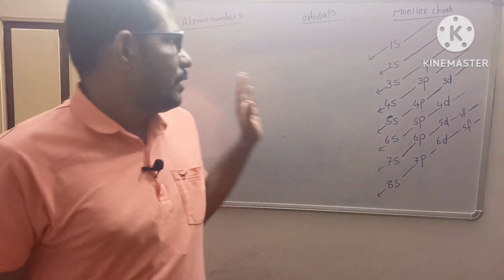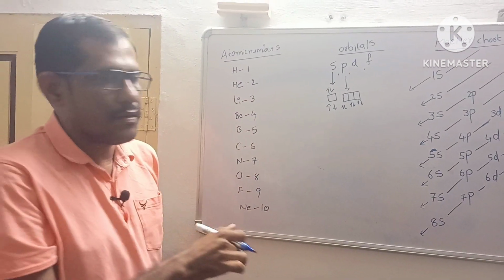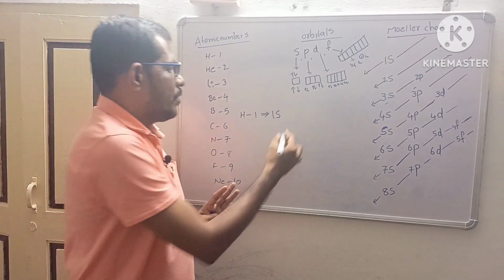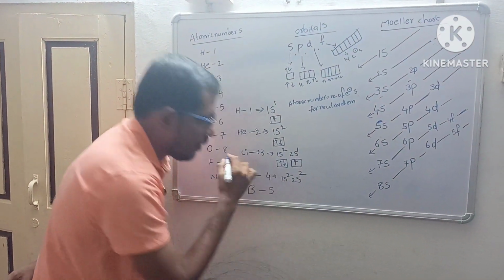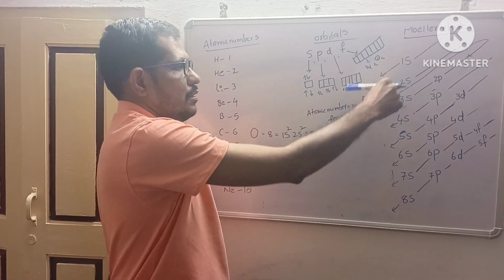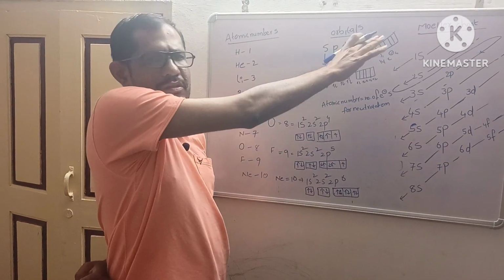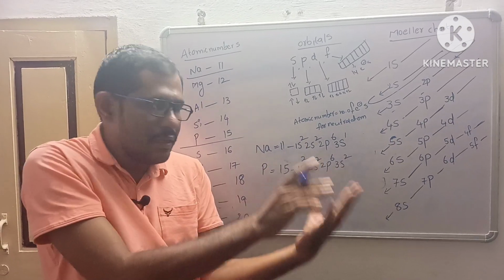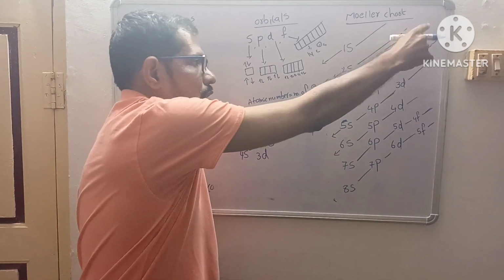Writing Electronic Configuration